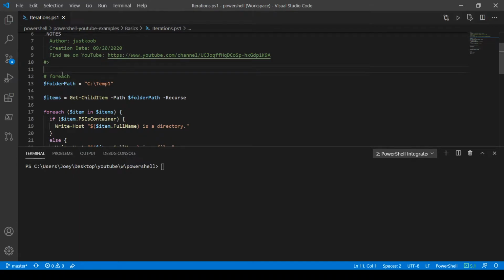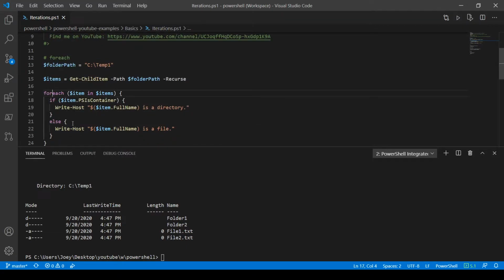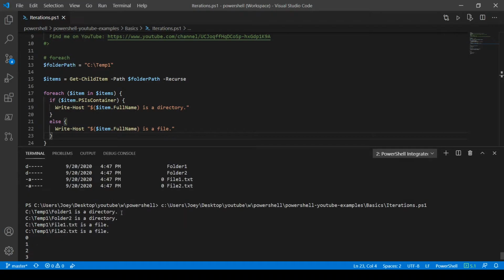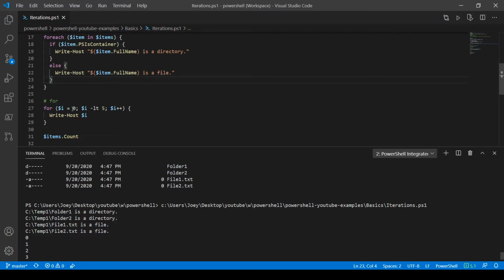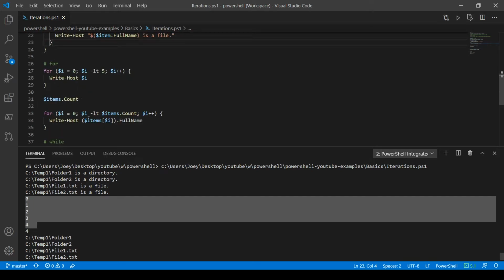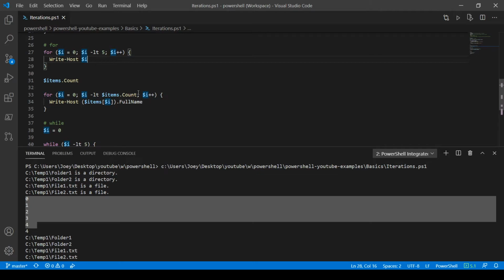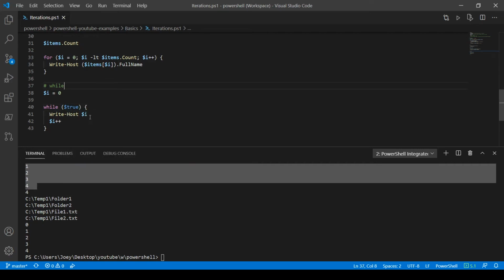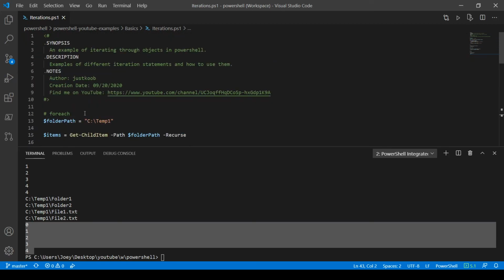Powershell - Basics - Iterations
Learn powershell with me.  In this video I provide a few examples of powershell iteration statements.